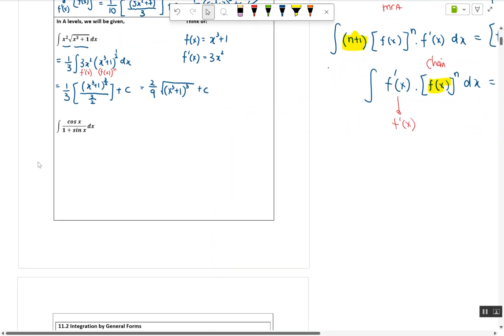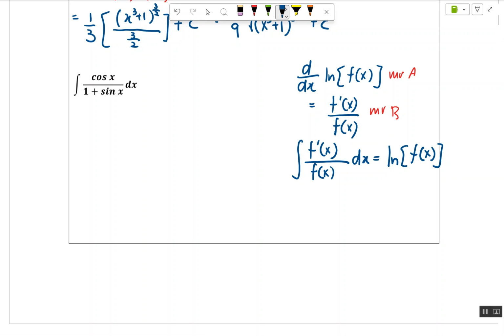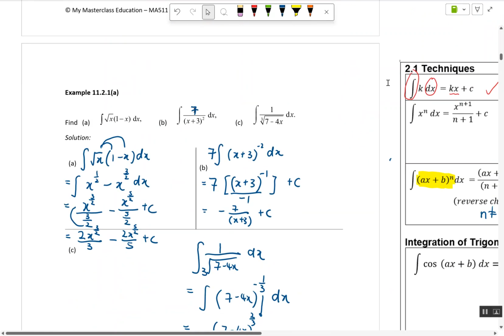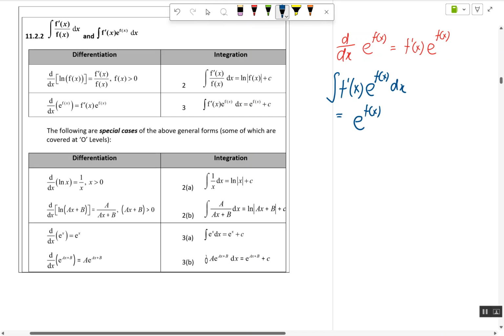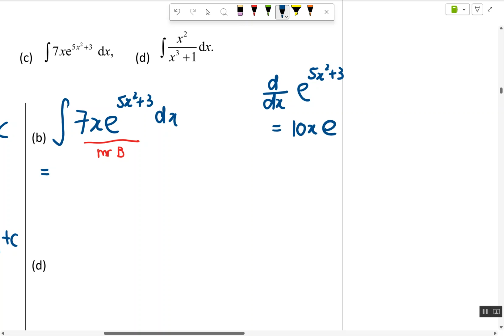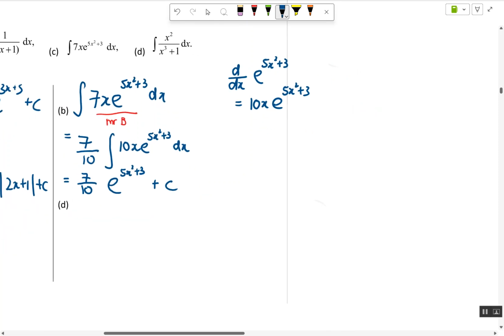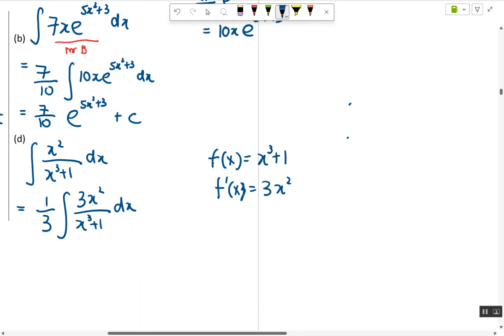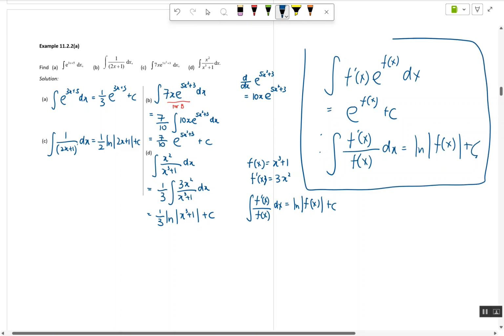A Levels H2 Math Integration Techniques Reverse of Exponential and Logarithm Integrals f'(x)/f(x)